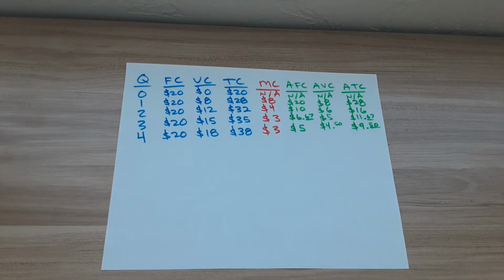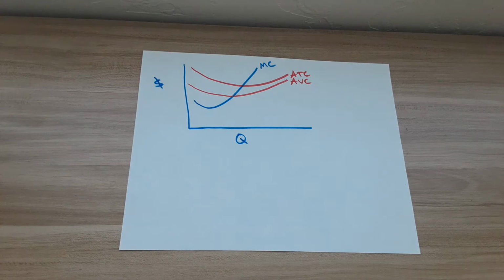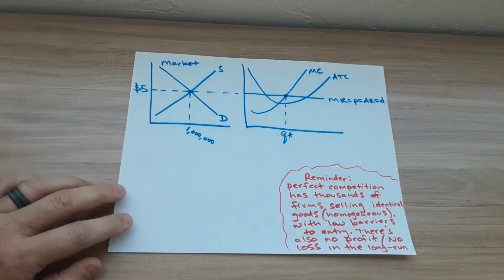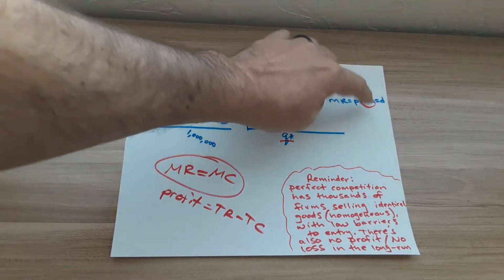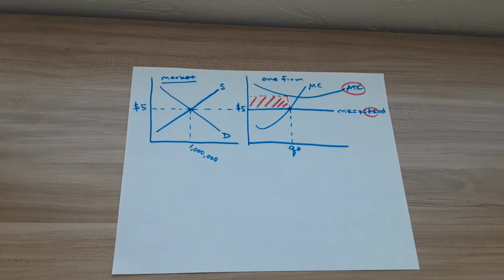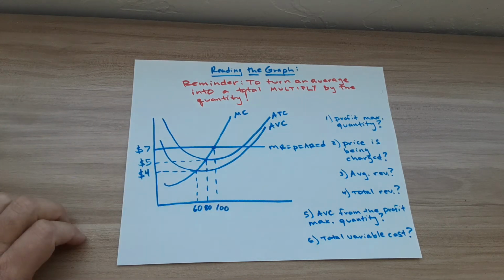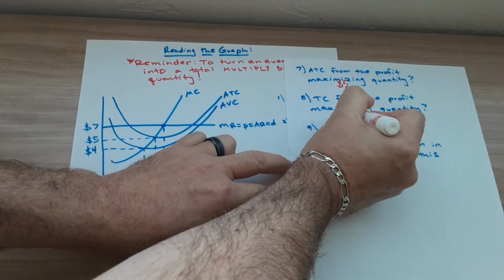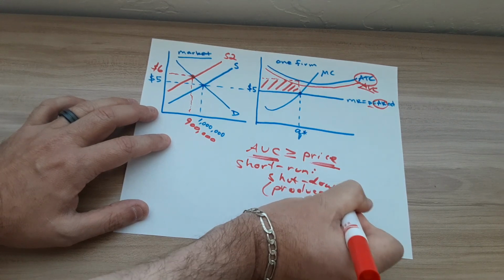AP Microeconomics, Chapter 3, cost of the firm + perfect competition explained, shut down rule